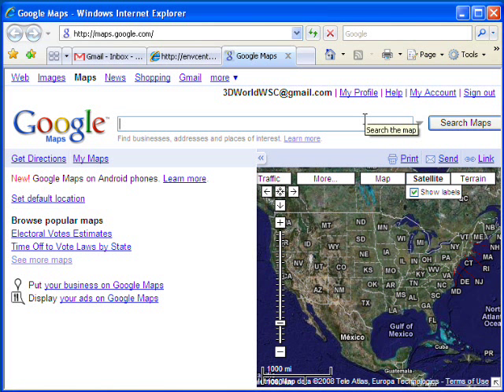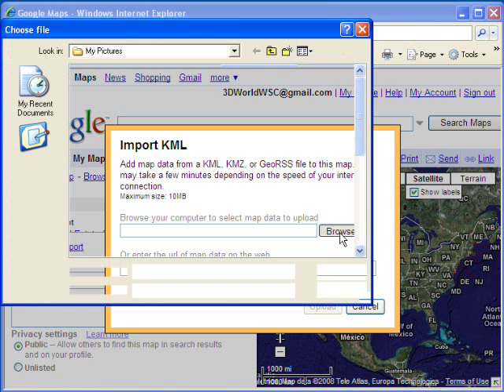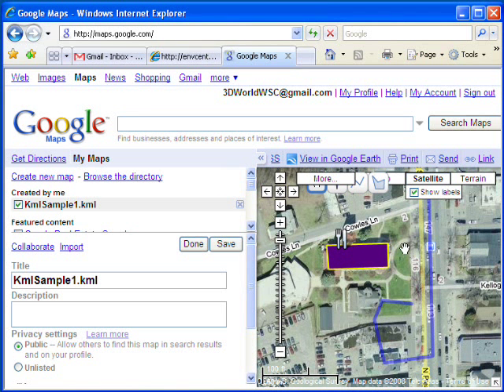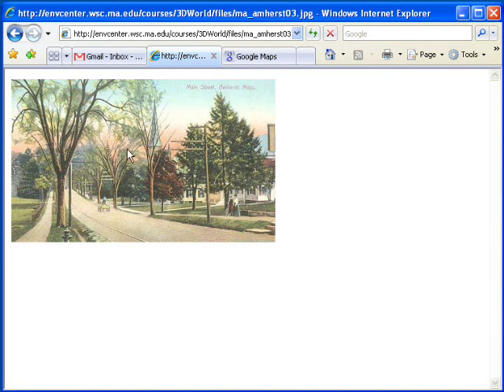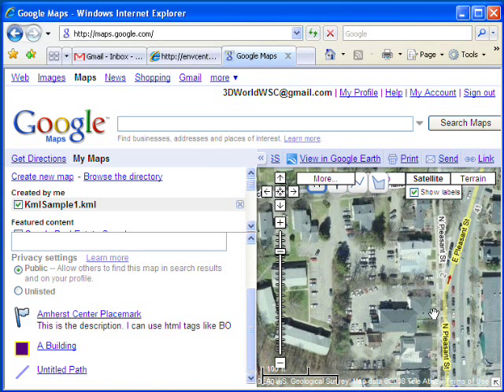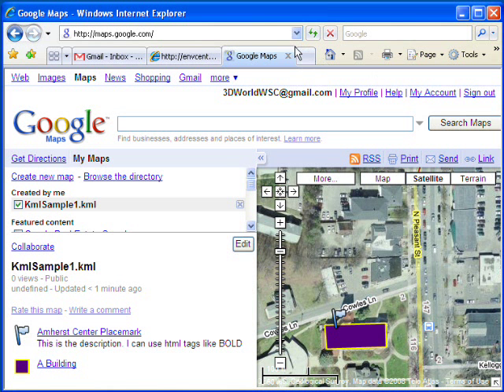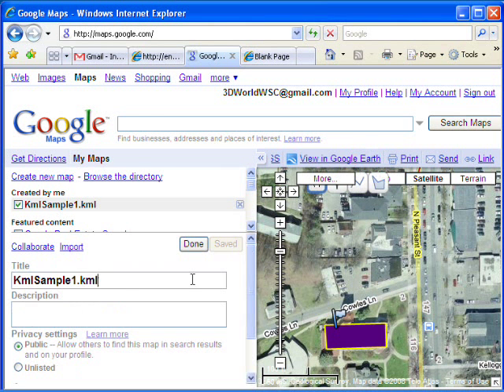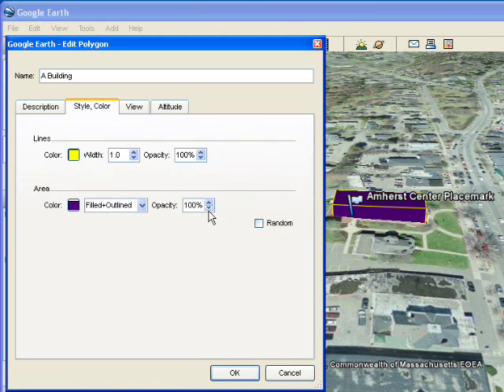Generating KML from Google Maps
A demonstration of getting KML in & out of Google Maps using the "My Maps" feature. My Maps provides some nice KML content editing features.